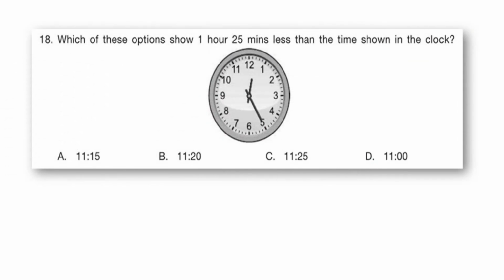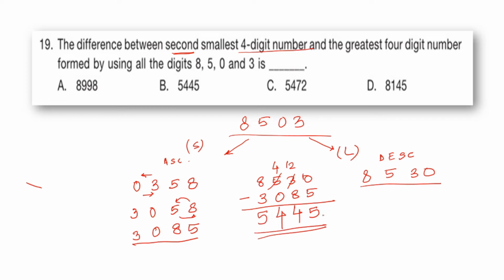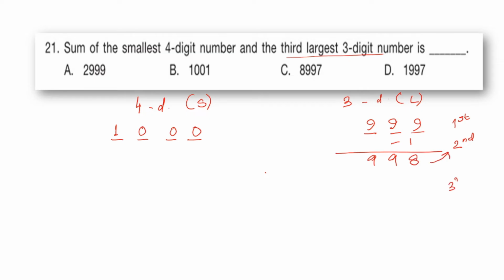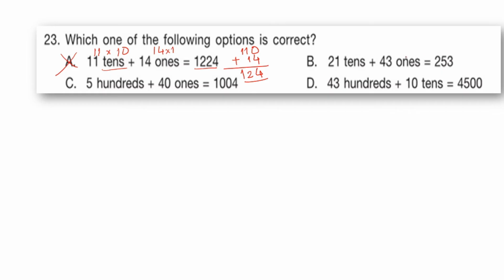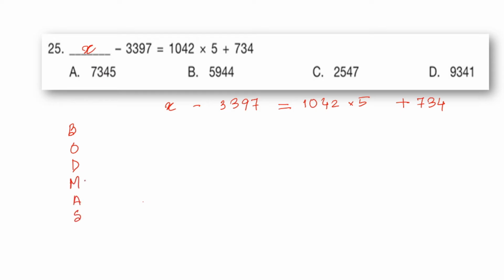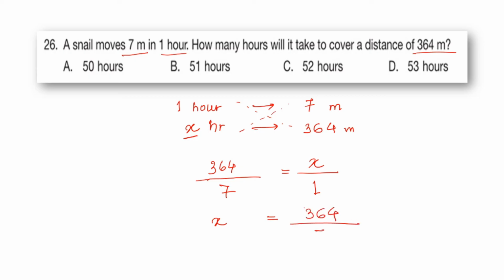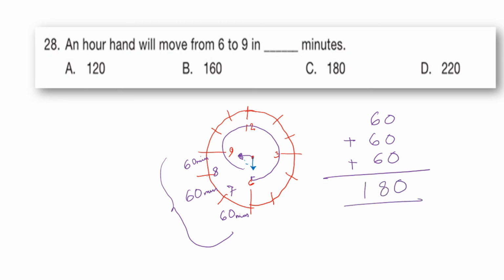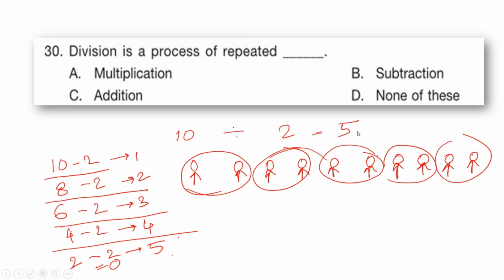Math Olympiad (IMO) Level 2 for Class 3- SET1 - Previous year exam question paper. Answer explained.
Watching this video will help you gain confidence for your Level 2 exam.

In this video we solve IMO Class 3 - Level 2 - exam paper. All the questions are solved by clearly explaining the answers.